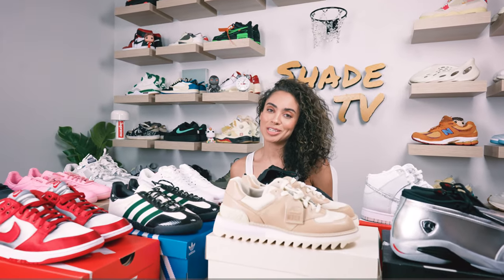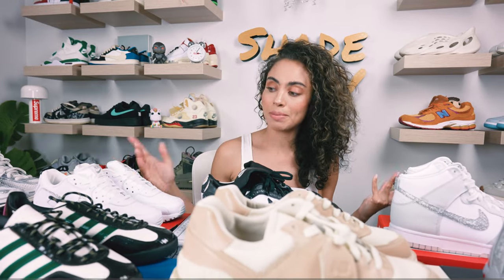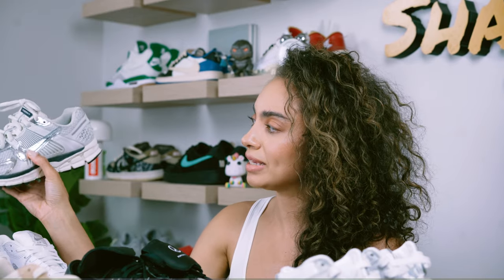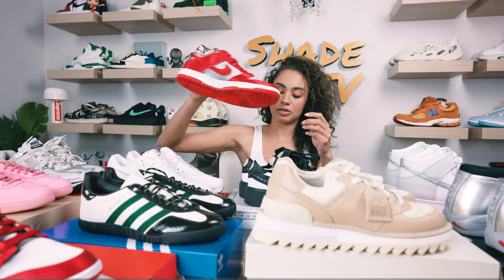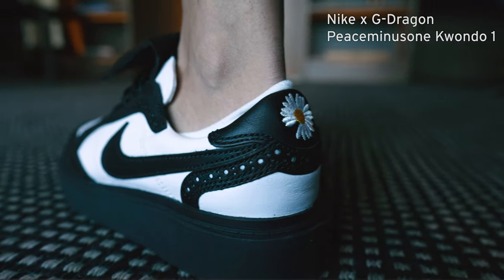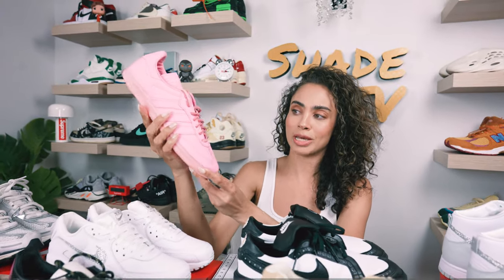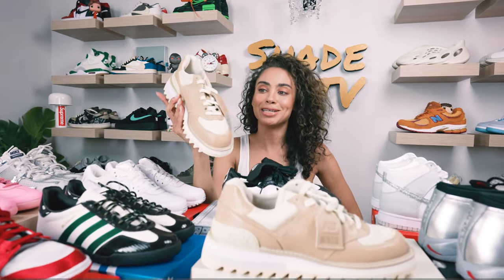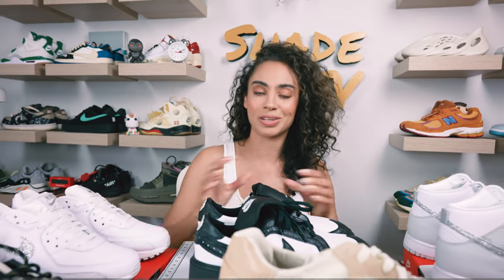The Best Dressy Sneakers!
The Best Dressy Sneakers of 2023 (so far)!  Want a sneaker that you can dress up with fancier outfits?  Look no further.  Here's a versatile, multi-brand look at sneakers that keep you comfortable that I've worn on red carpets or more professional occasions.  Let me know what your favorite pair is in the comments!

sneakers featured in this video

0:00 Intro

1:09 (i) Nike Air Max 90 Glitter Swoosh

1:37 (ii) Nike Dunk High Glitter Swoosh

2:08 (iii) Nike Zoom Vomero 5 Photon Dust Metallic

2:41 (iv) Air Jordan 14 Metallic Silver

3:18 (v) Nike Dunk Low UNLV Satin

3:55 (vi) Nike x G-Dragon Peaceminusone Kwondo 1

4:43 (vii) Adidas x Blondey Gazelle Indoor

5:25 (viii) Adidas x Pharrell Williams HumanRace Samba Pink

5:58 (ix) New Balance 550 Black Gum

6:31 (x) New Balance 574 Tokyo Design Studio

SHADE STUDIOS
c/o Marissa Hill
82 Nassau Street No 120